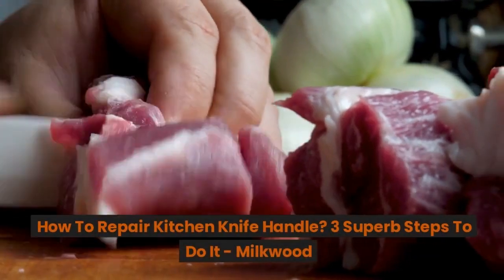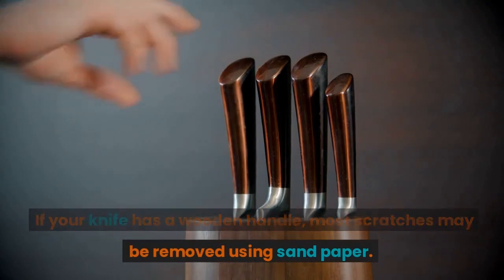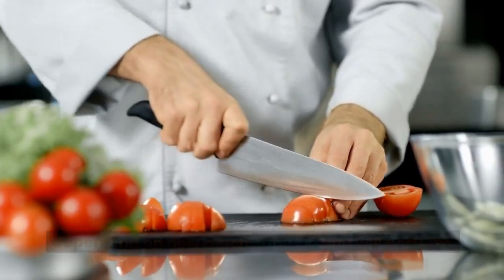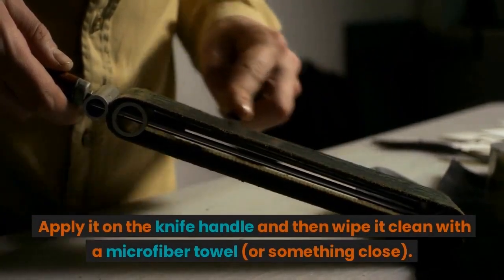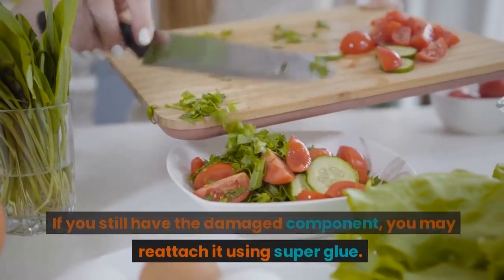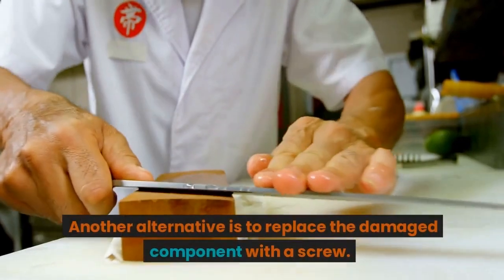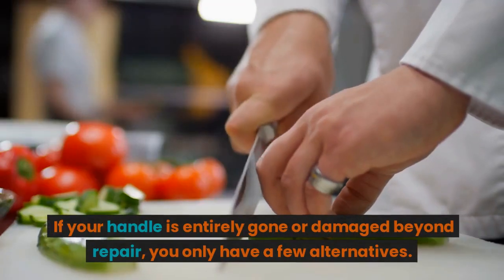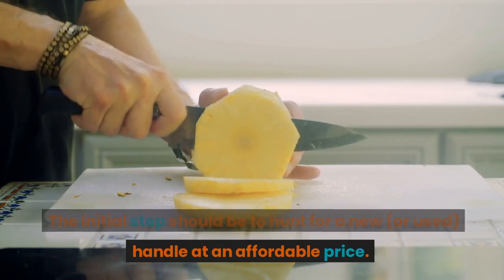How To Repair Kitchen Knife Handle? 3 Superb Steps To Do It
How to repair kitchen knife handle? When it comes to repairing a broken kitchen knife handle, most people may not know what they are doing. The problem is that fixing the handle of a sharp kitchen knife can be quite complicated. Here are some ways you can fix a broken kitchen knife handle. Read this article until the end to know how to repair kitchen knife handle